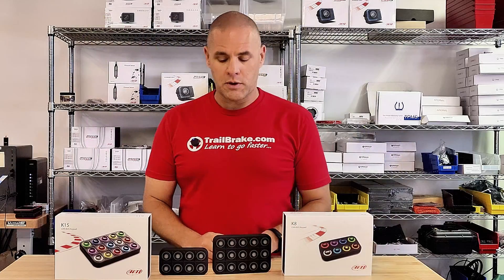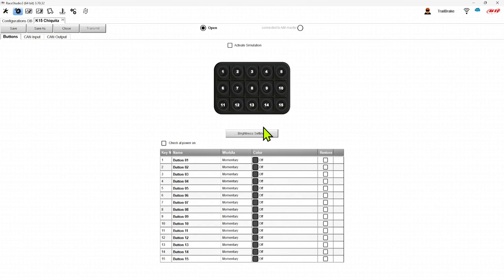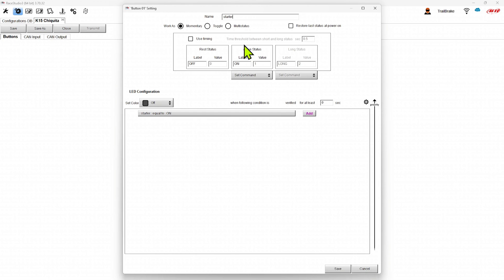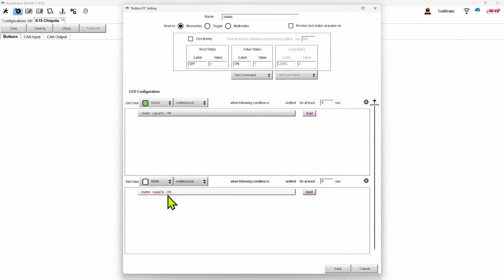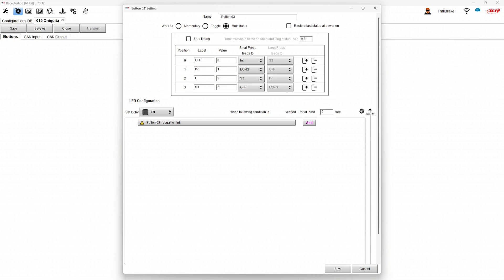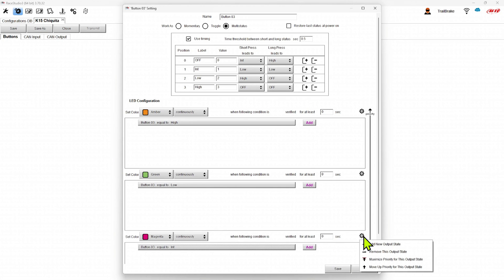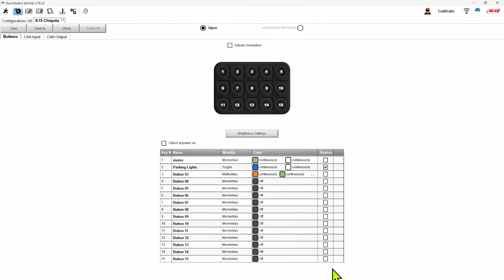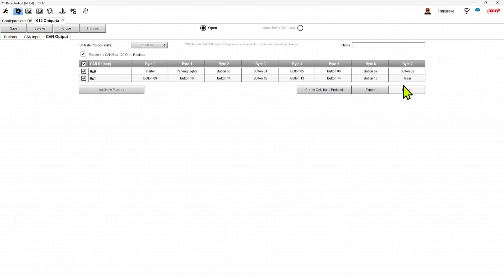How do I set up an AiM Open Keypad?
Check out how to set up and configure an AiM K8/K15 keypad including button states, colors, CAN input, and CAN output.